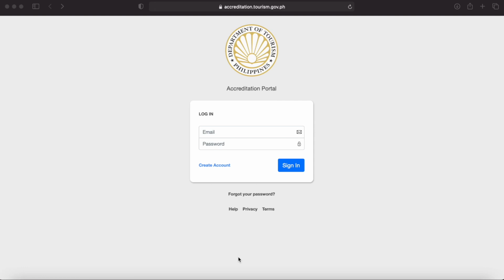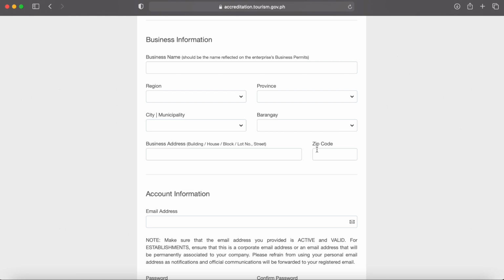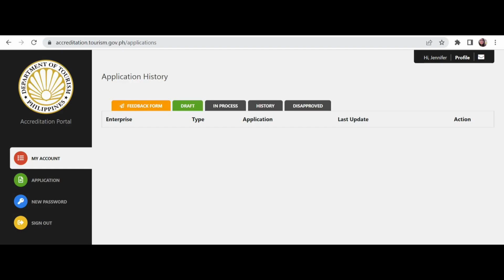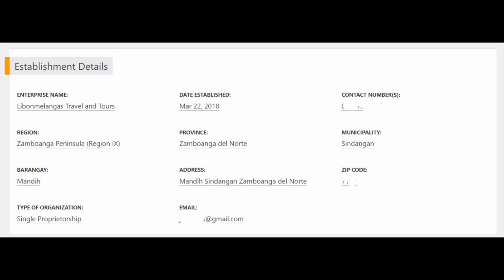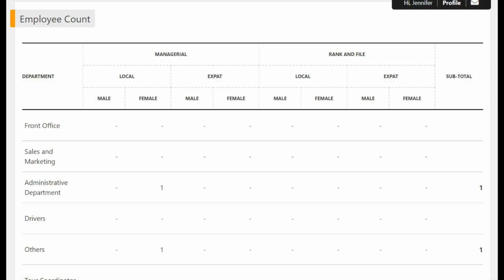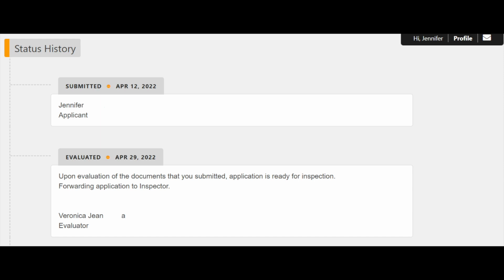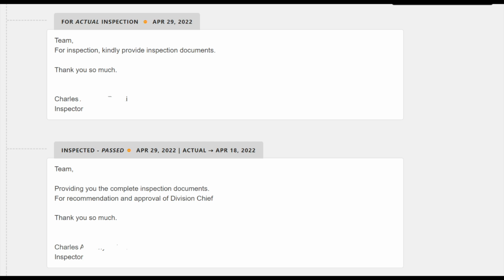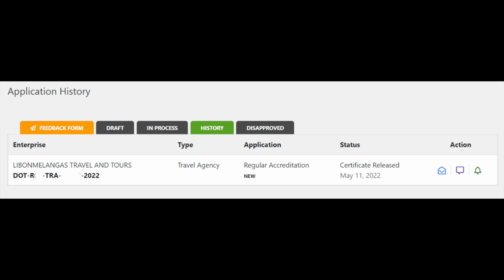DEPARTMENT OF TOURISM - HOW I APPLIED FOR MY TRAVEL AND TOURS BUSINESS ACCREDITATION | APPROVED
This video will walk you thru on the entire application process of having my Travel and Tours business get accredited by the Department of Tourism in 2022.